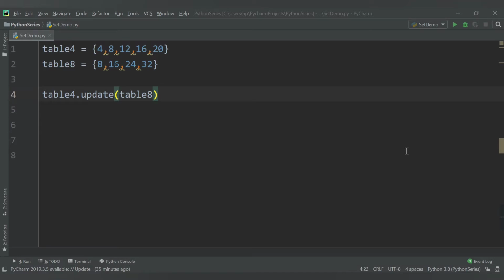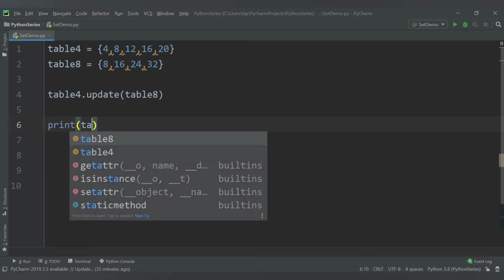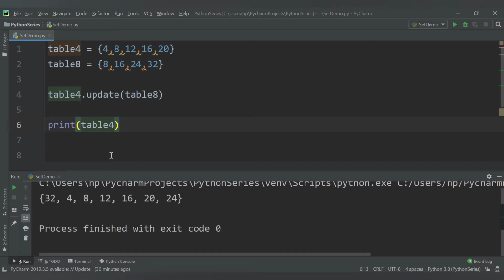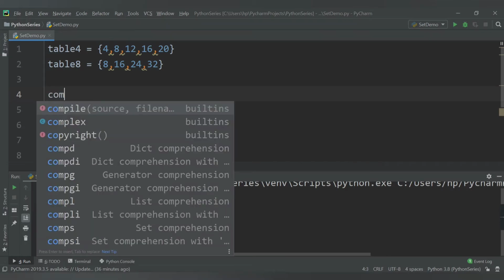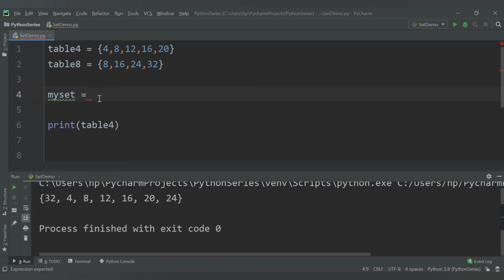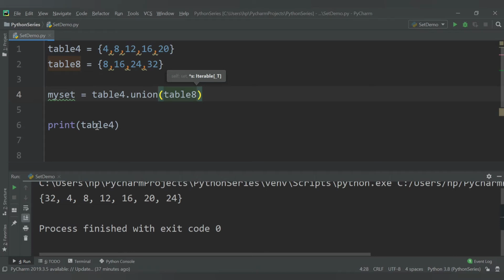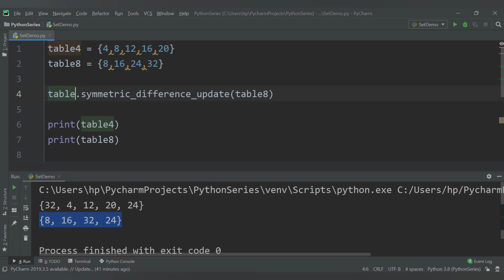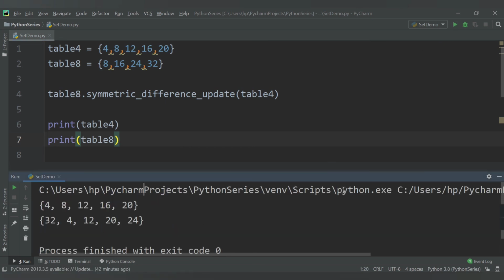Python Set Methods | Union | Intersection | Symmetric Difference |Python Sets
For Beginners :
1. The core Basics & Fundamentals of Python
2. Syntax & Features of Python
3. Live Python coding and Examples

Your Queries -
Python sets
python sets method
union method in set
intersection method in set
Symmetric Difference method in set